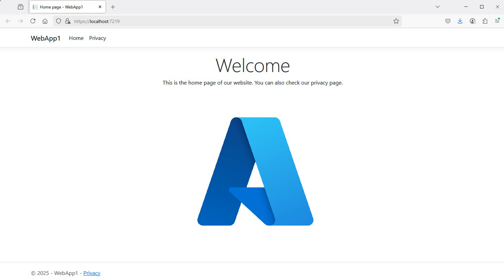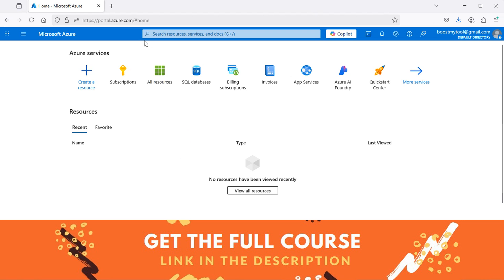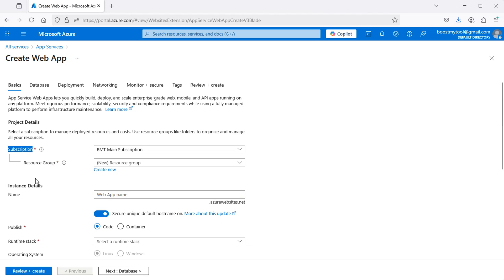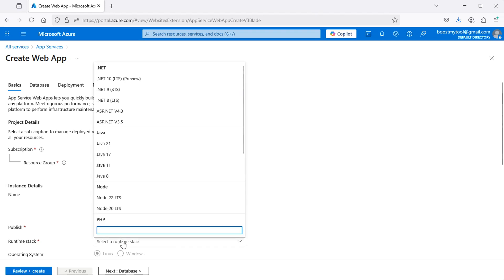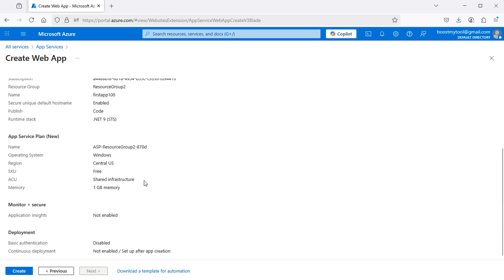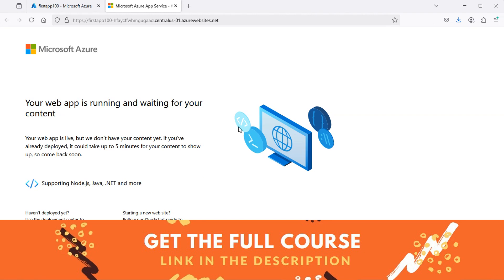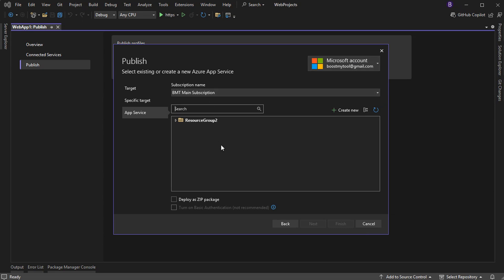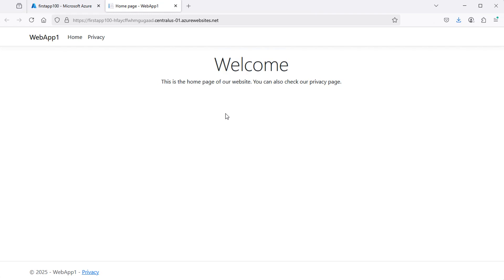Deploy ASP.NET Core Web Application on Microsoft Azure | Publish ASP.NET Core Using Visual Studio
How to deploy and publish ASP.NET Core Web Applications on Microsoft Azure using Visual Studio. Part 2: Create SQL Server Database on Microsoft Azure and connect ASP.NET Core Web Applications to Azure Database.

Video Content
(00:00) Intro
(00:21) Deploy ASP.NET to Azure
(04:11) Part 2: Connect ASP.NET to Azure Database